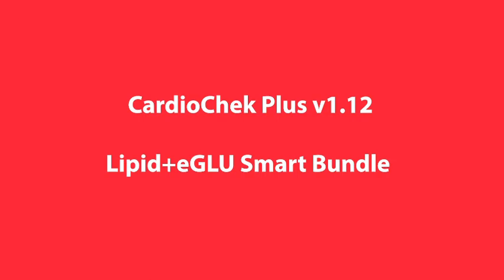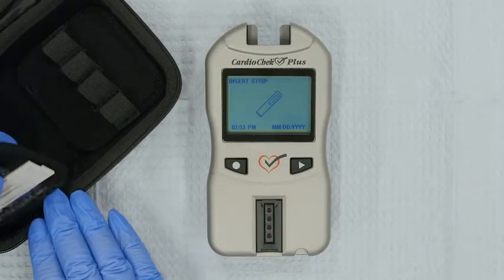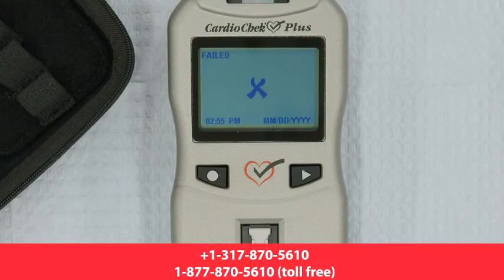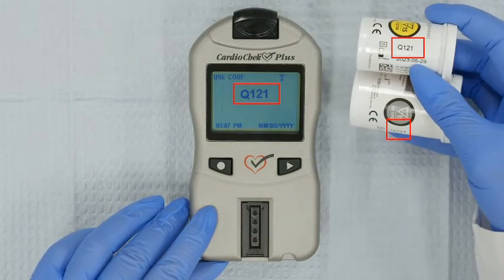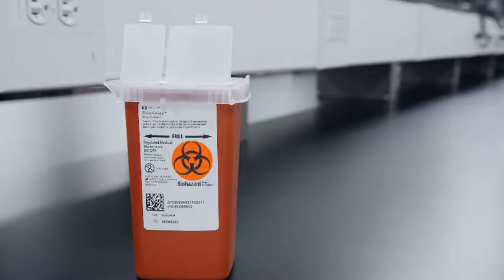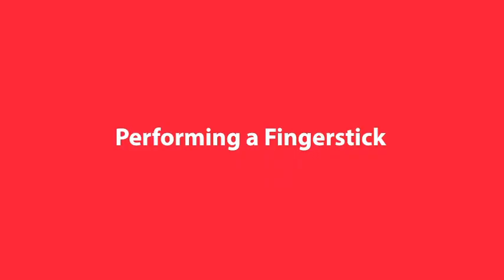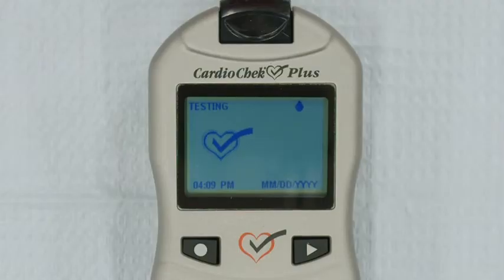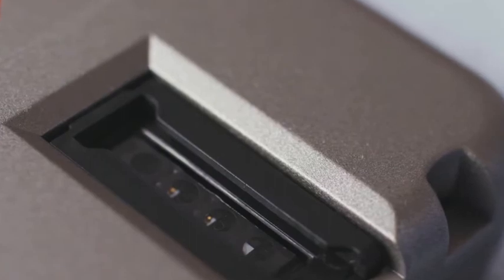how to use PTS Diagnostic CardioChek Plus